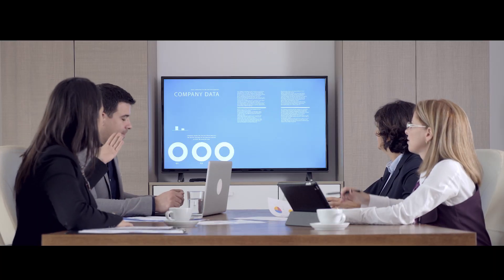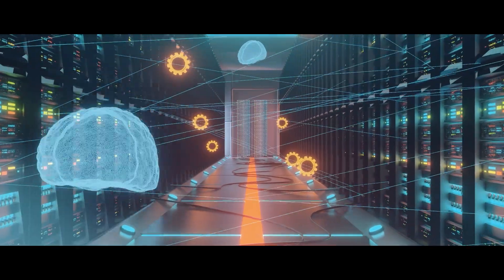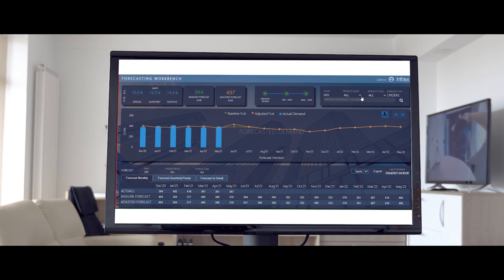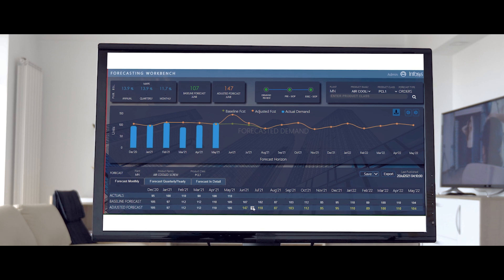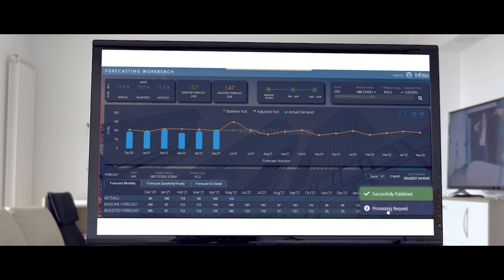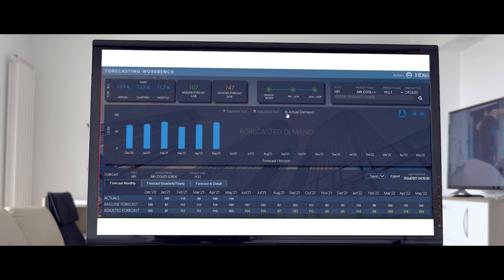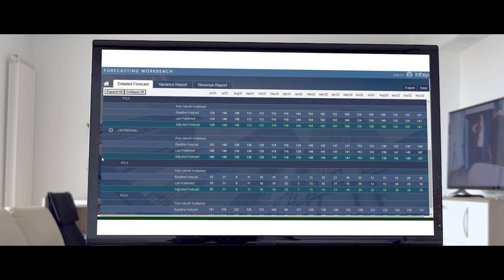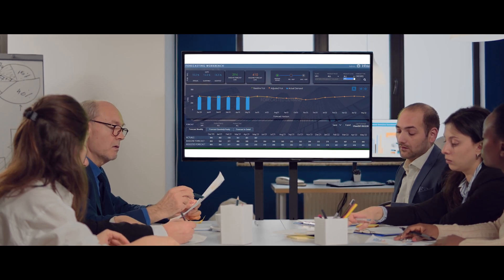Improving Demand Accuracy with Infosys Forecasting Workbench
Integrated view of demand forecasting and supply planning collaboration

Traditional statistical forecasting univariate/timeseries models are less responsive towards the external disruptive demand signals. Learn how Infosys Forecasting Workbench helps in achieving more than 5-15% increase in forecast accuracy leveraging AI/ML and Design thinking.

Watch the video to know more about how our solution can be customized to any industry requirements.